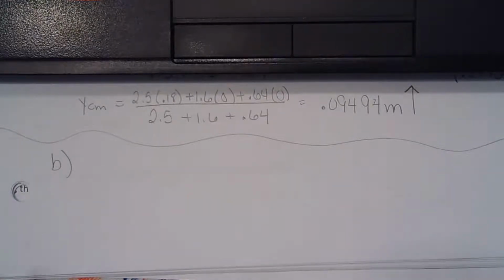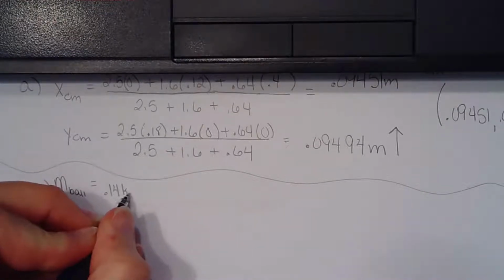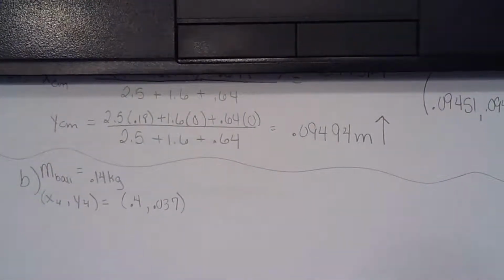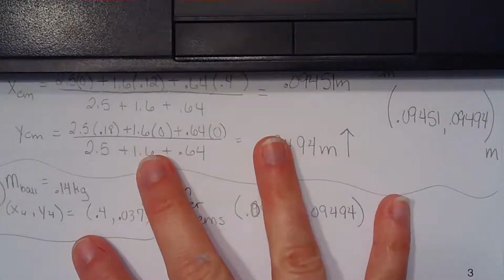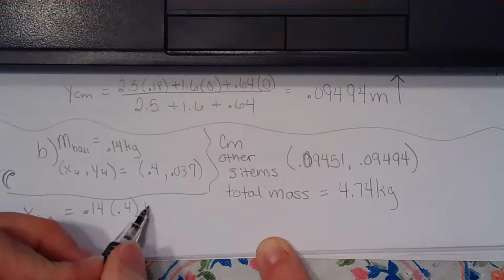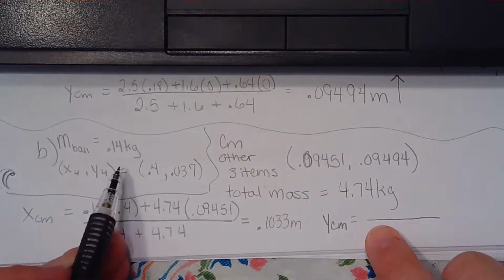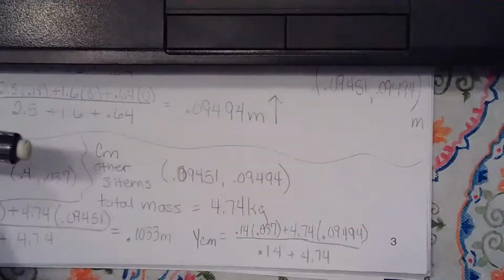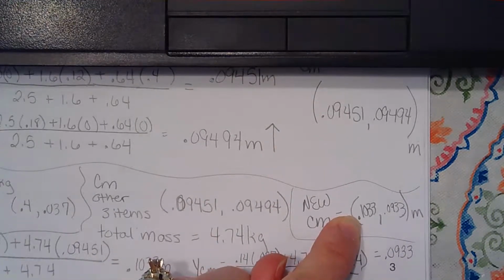Physics 9.1 Example 1b